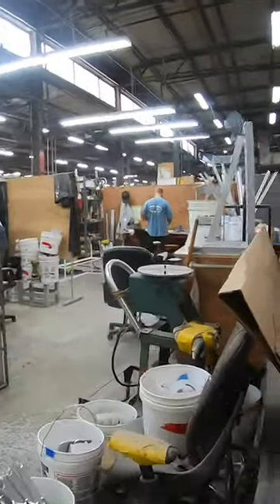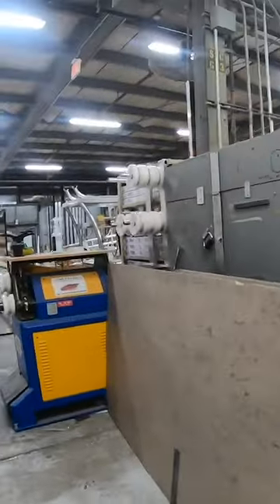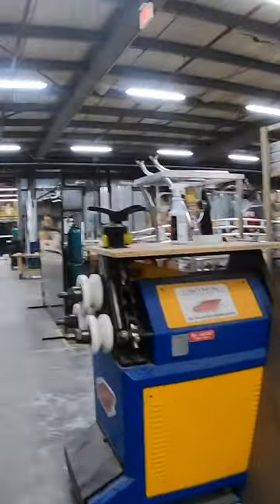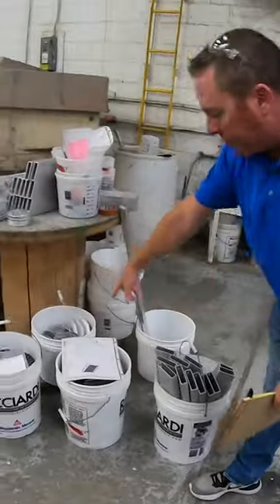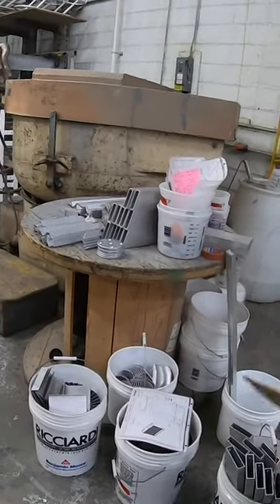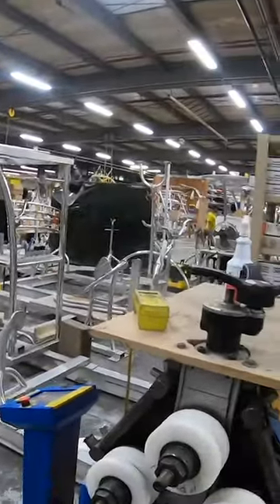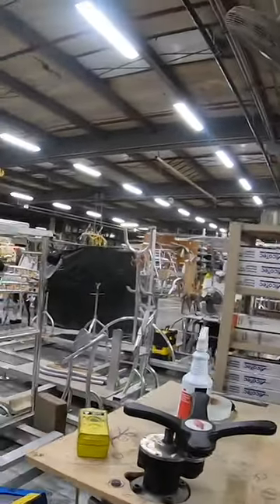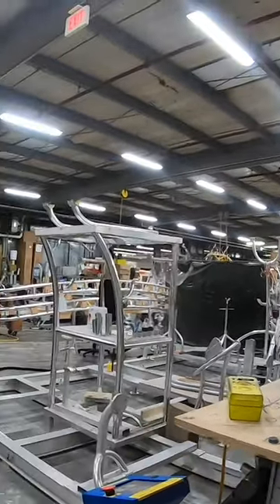Viking Yachts Factory Tour - Part 2